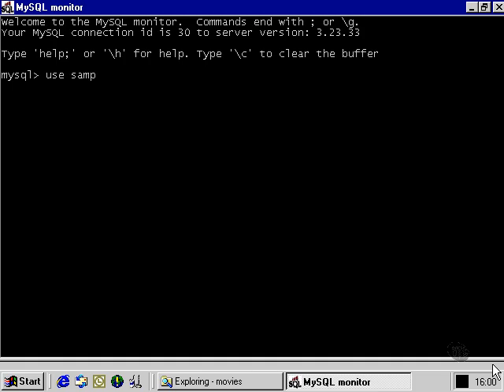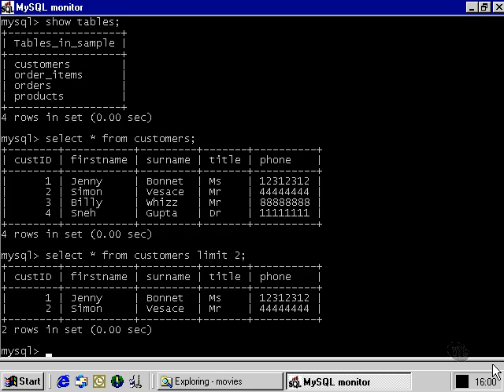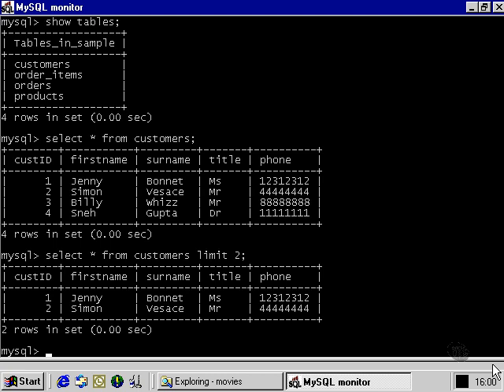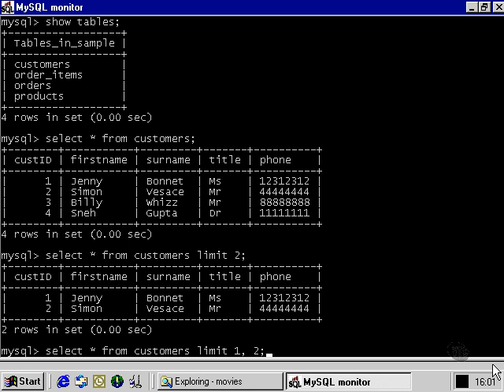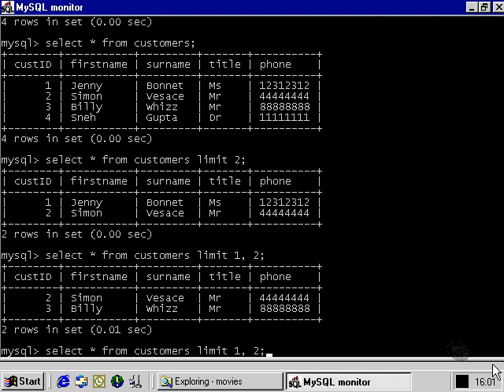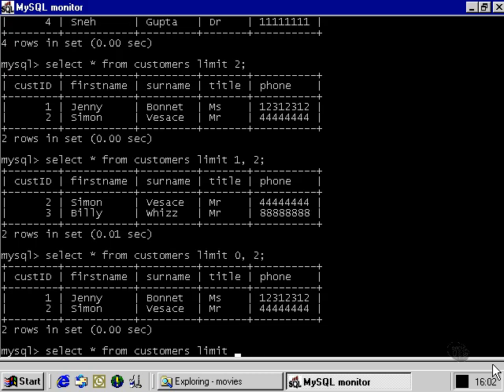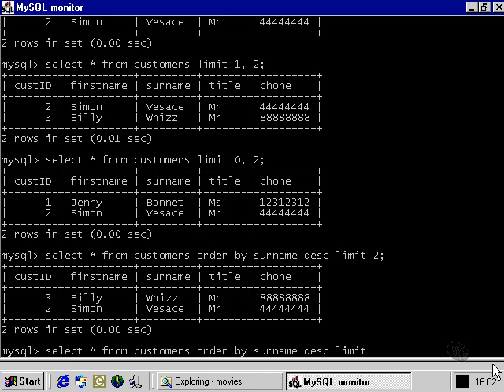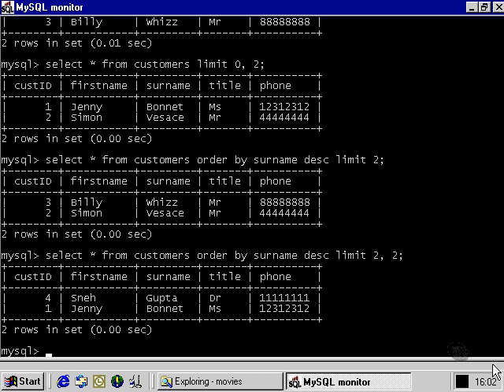25 Specifying Numbers of Results